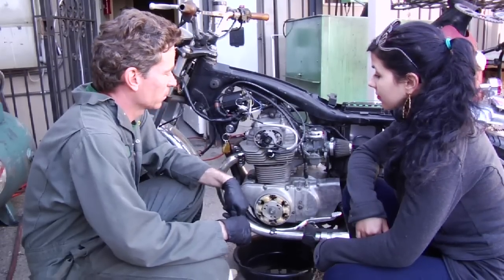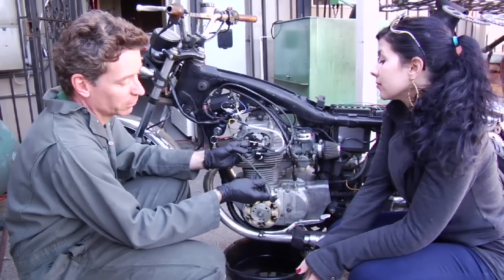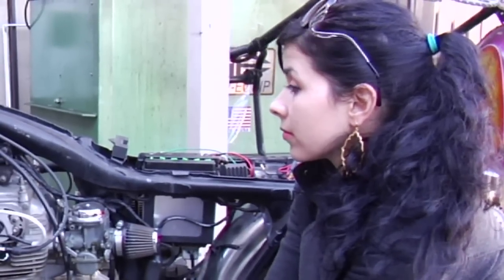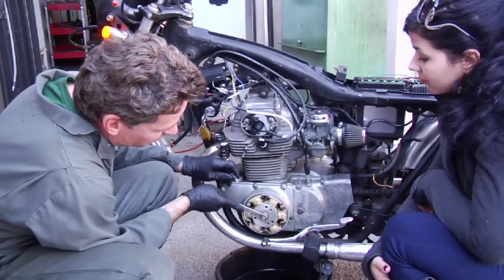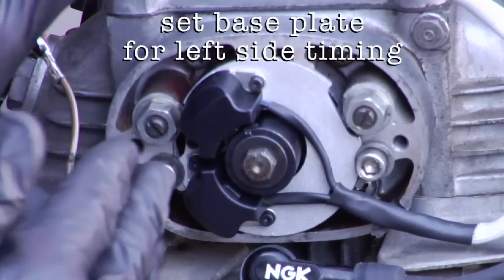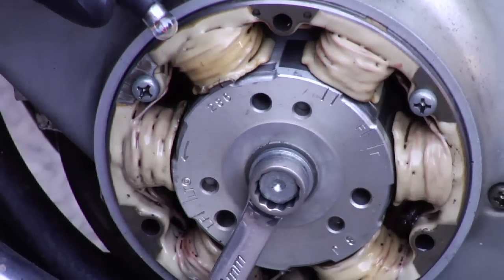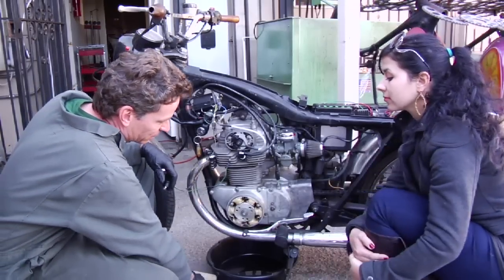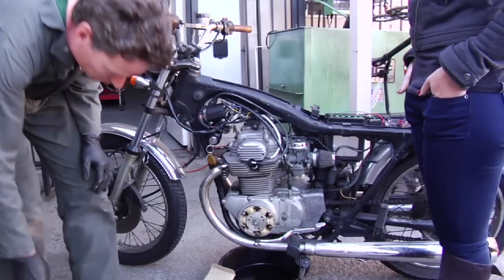Charlie's Place Electronic Ignition - CHECKING THE TIMING v2.0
~ Checking the timing on the 2.0 version of the Charlie's Place Electronic Ignition. For those with a 3.0 version, please also watch this
Made in USA! This is a plug-and-play Electronic Ignition for classic and vintage Hondas- designed by Charlie O'Hanlon after years of design and development. It is manufactured exclusively for Charlie's Place. Improve your vintage Honda's performance and reliability!